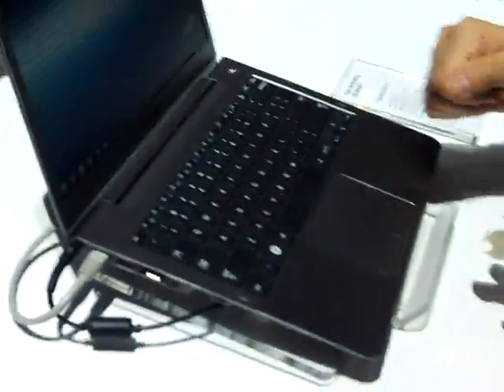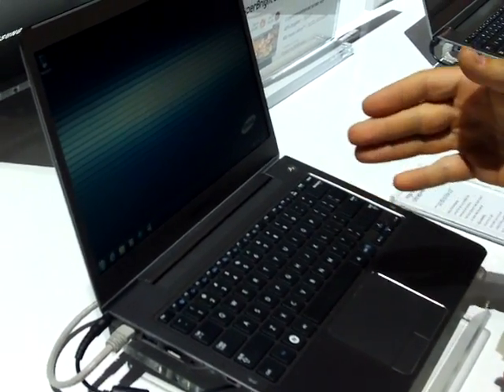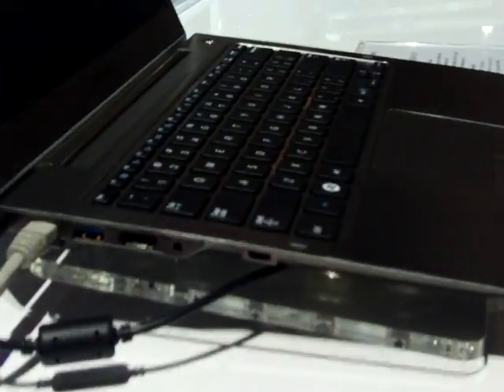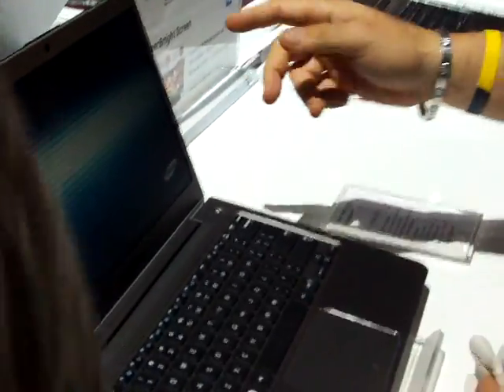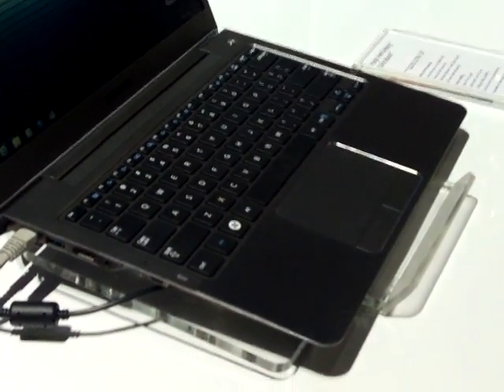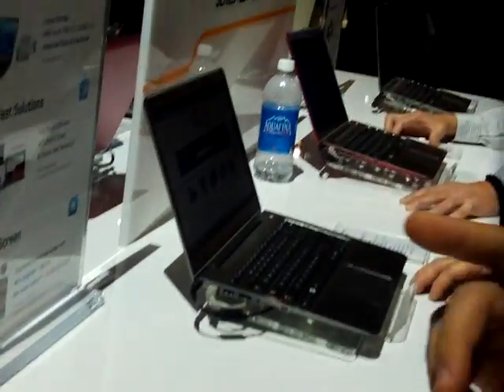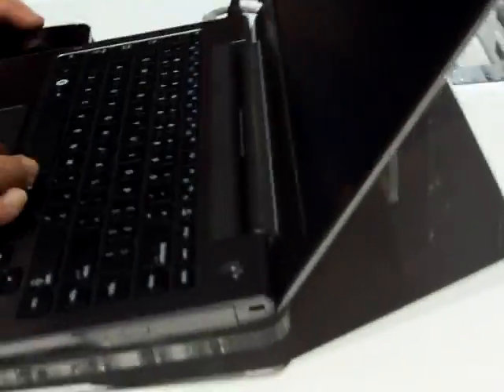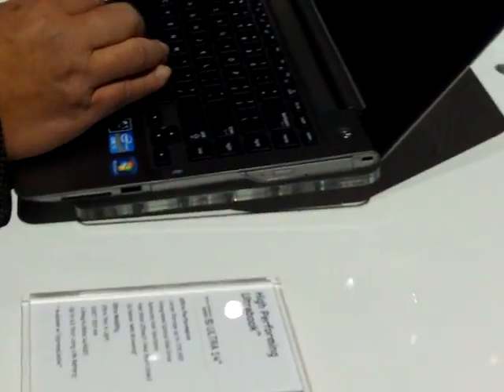Samsung Ultrabooks y Notebooks Series 5 y 9 en CES 2012